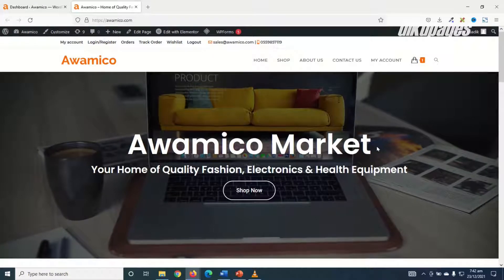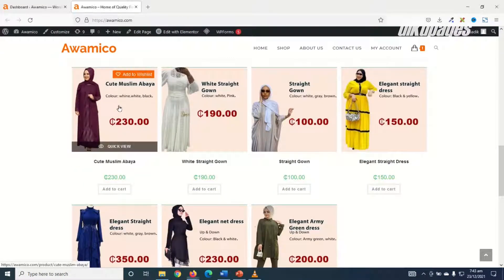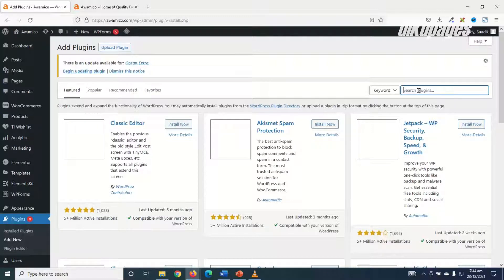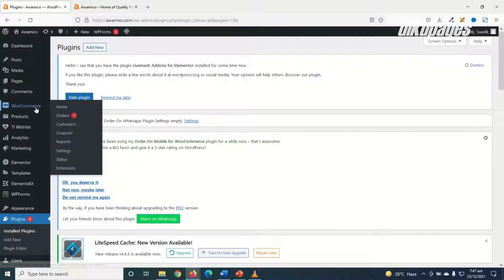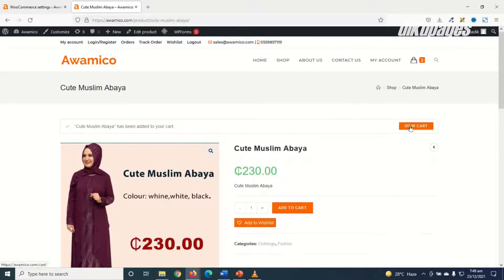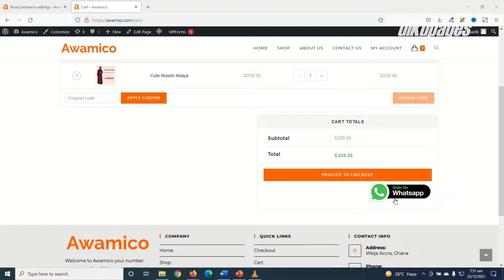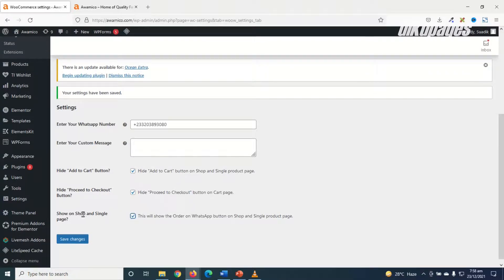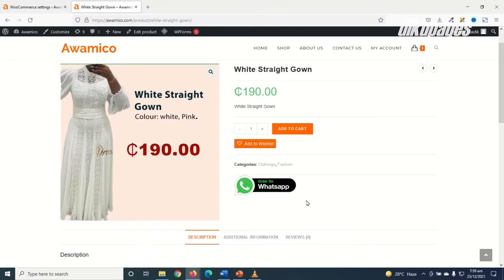How to Receive WooCommerce Order Notification on WhatsApp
In this WooCommerce tutorial, I'll show you how to receive woocommerce order notification on whatsapp.

If you're running an online shop and want to receive orders directly on whatsapp, then this video is for you. Because in it, you'll learn how to receive woocommerce order notification on whatsapp. I'll specifically show you how to create phone orders using Order on Mobile for WooCommerce plugin.

✅ CHAPTERS: ✅
00:00 Intro and Demo
00:58 Install Order on Mobile for WooCommerce Plugin
01:45 Setting Up Order on Mobile for WooCommerce Plugin
03:23 Further Settings
03:55 Conclusion and Outro